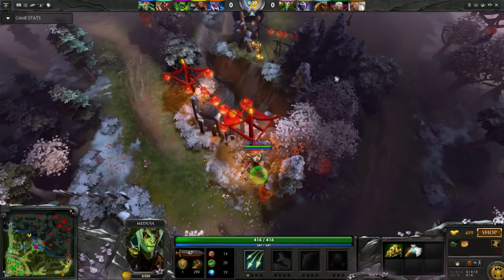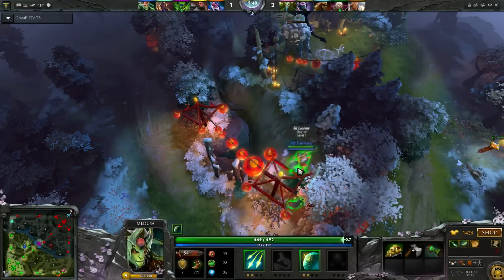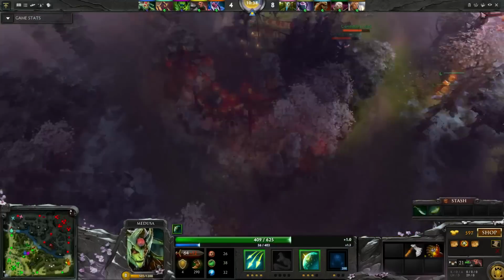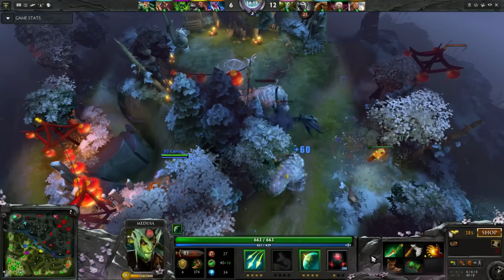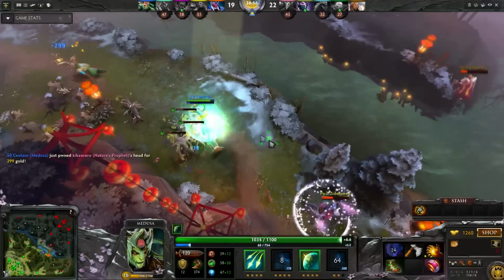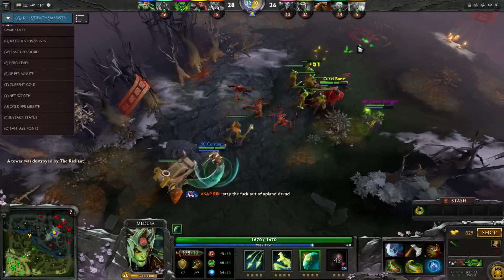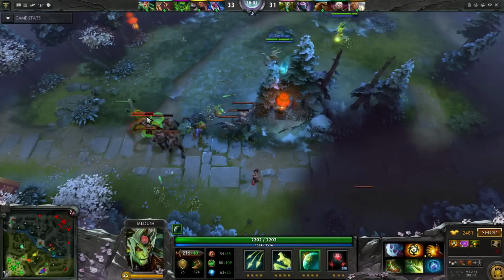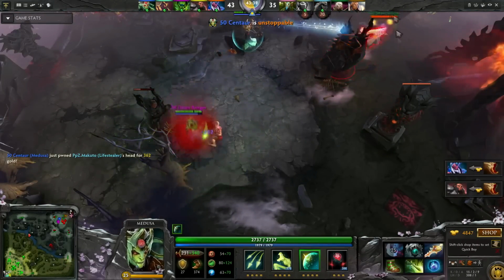Dota 2 | Medusa Ancient Farming